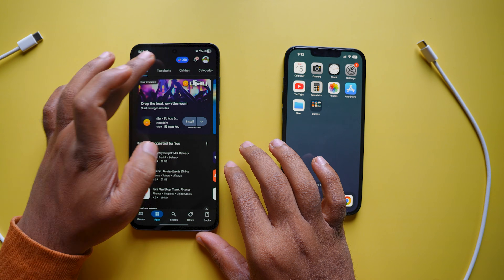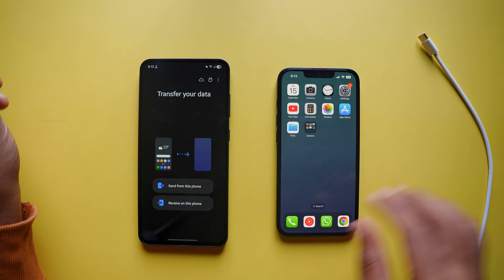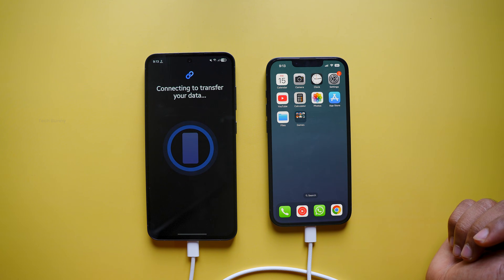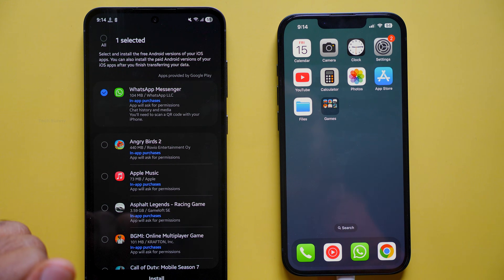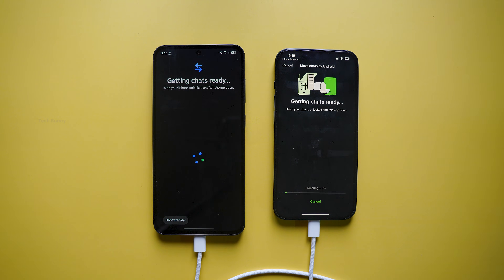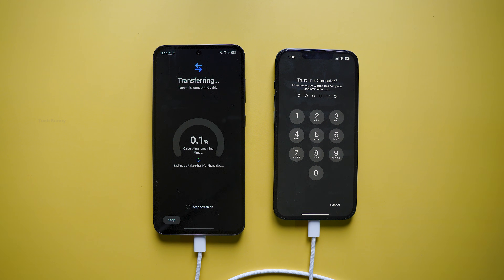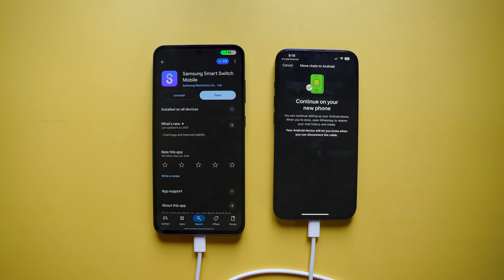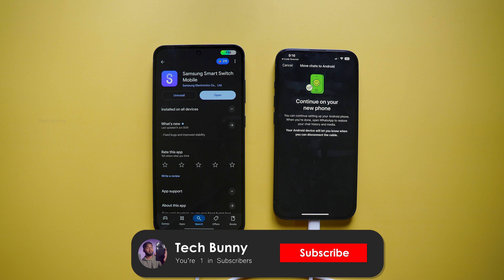How to Transfer WhatsApp Chats from iPhone to Android After Setup (Complete Guide)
This video is about how to transfer WhatsApp chat history from iPhone to Android even after setup is completed. Using the Samsung Smart Switch app and a Type-C to Type-C cable, you can easily move WhatsApp chats, photos, videos, and media files from iOS to Android. This step-by-step guide works not only for Samsung but also for other Android brands like Vivo, Oppo, and more.

If you want to move WhatsApp from iPhone to Android without losing chats or media, watch this complete tutorial carefully.
Transfer WhatsApp Chats/images/ All Data Without Data Loss with Tenorshare iCareFone